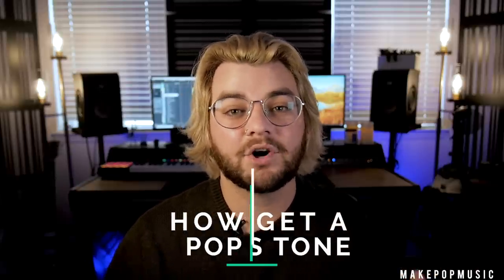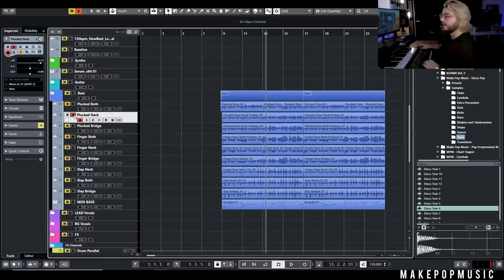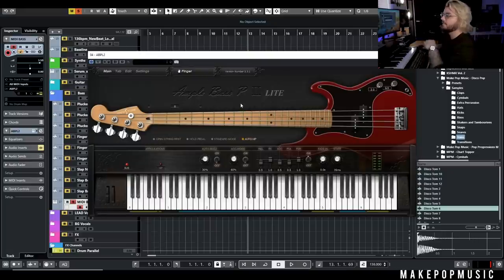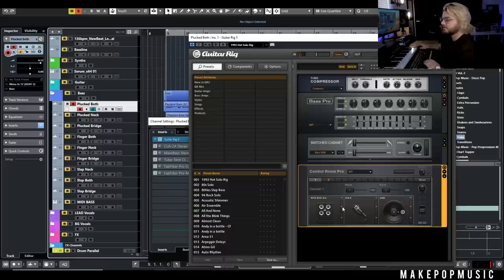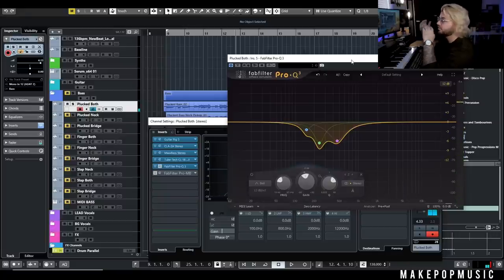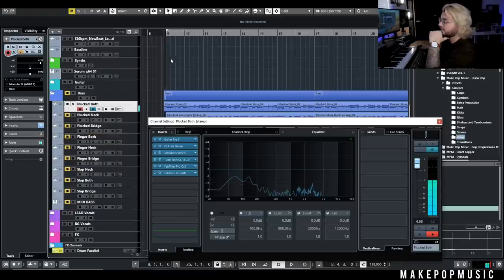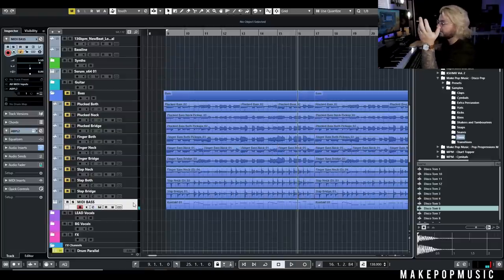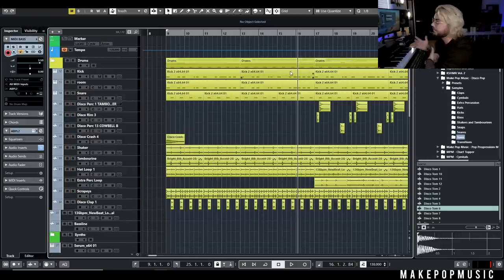How To Get The PERFECT Pop Bass Tone (Charlie Puth, Dua Lipa, Blackbear) | Make Pop Music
In today's video, Austin shows you how to get the perfect pop bass tone using a live tracked bass or a free bass VST!

00:00 Track Preview
00:17 Intro
2:22 What Bass Do I Use / What Basses Work Well
3:07 Testing Out Pickup Positions and Playing Styles
8:31 Building a Solid Bass Tone with Guitar Rig
12:58 Compression and EQ on Bass
18:00 Adapting the Preset for Different Pickup Positions
23:38 Processing MIDI Bass from Ample P Bass
26:22 Outro